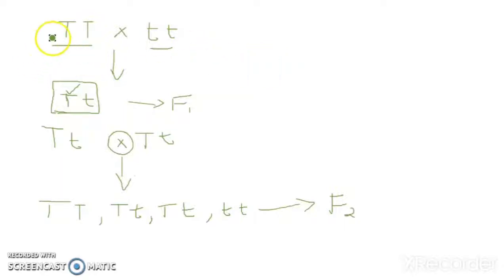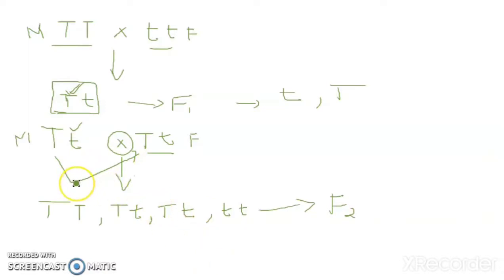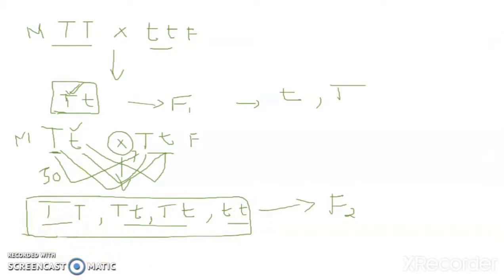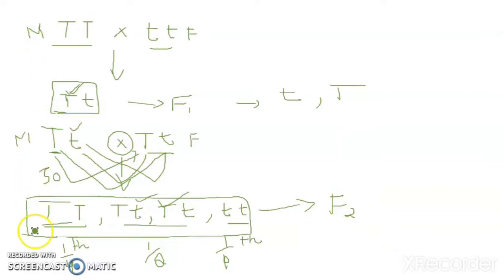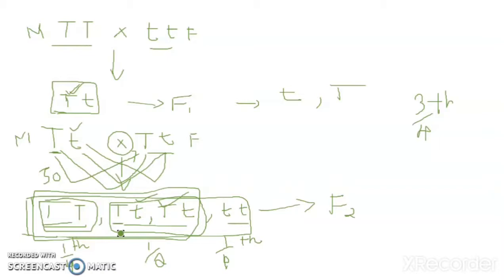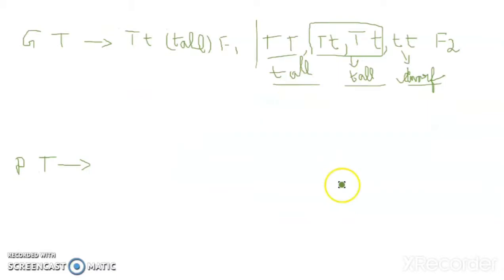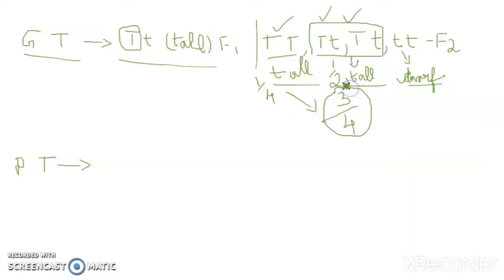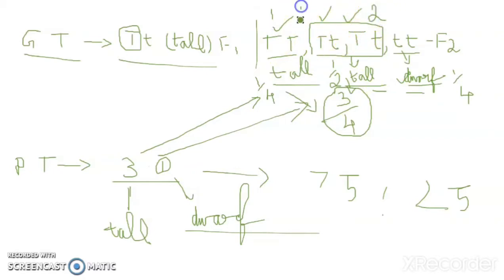3rd Jun 12th 4